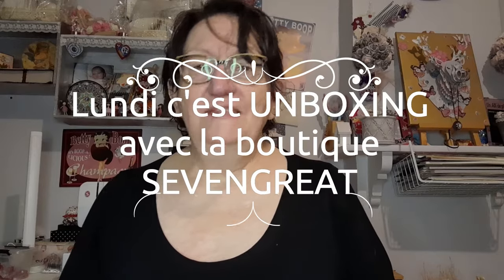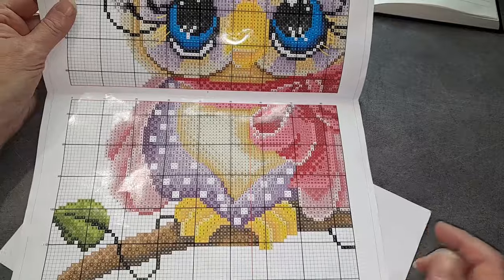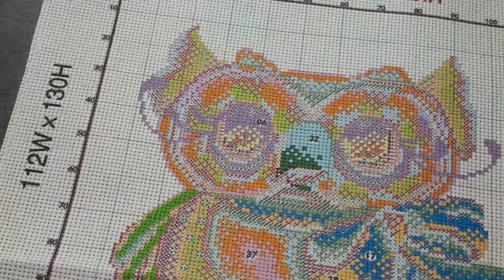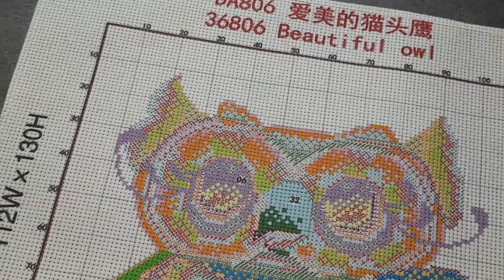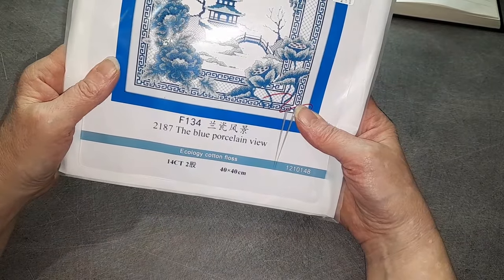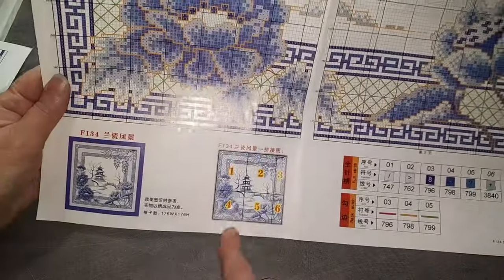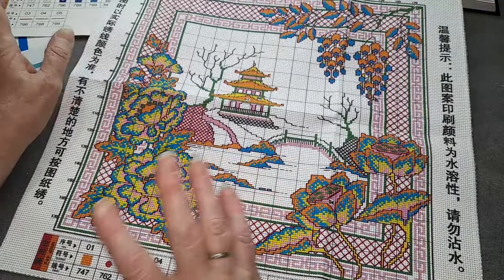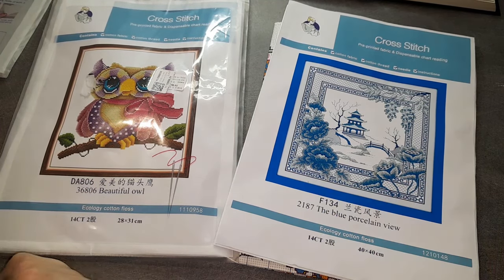Lundi c'est UNBOXING avec la boutique SEVENGREAT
Code de réduction de 6 % : L'atelier06OFF
Nombre d'utilisations : illimité
Période de validité : valable pour toujours

*-*-*-* De Mère en Fille : Envoyez moi un email avec votre nom et prénom + email  pour recevoir une invitation de parrainage et obtenir - 15 % sur votre 1ère commande à partir de 30 € de commande